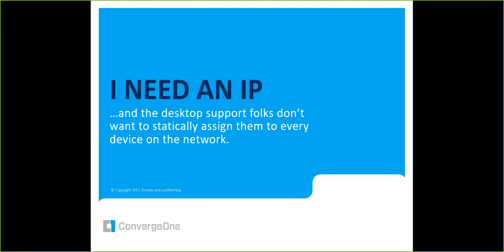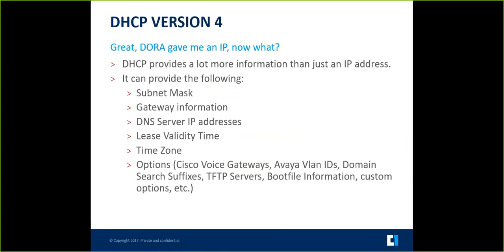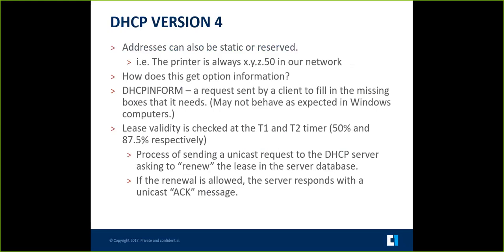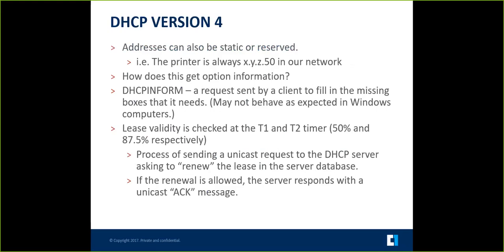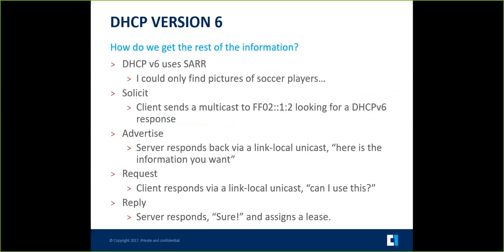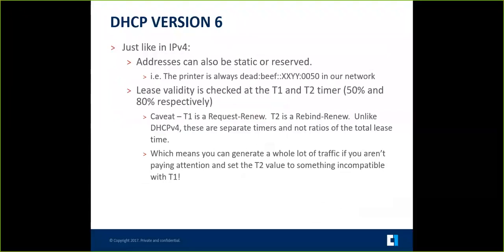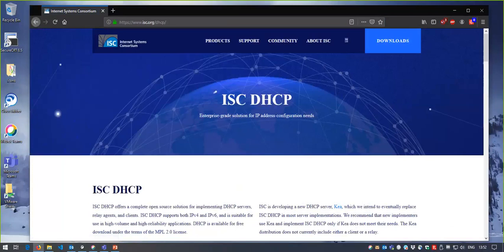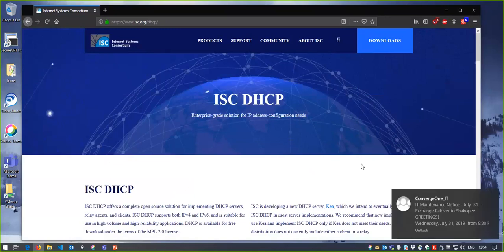Basic DHCP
In a follow up to DNS and DNSSEC Brad Bell reviews the basics of DHCP